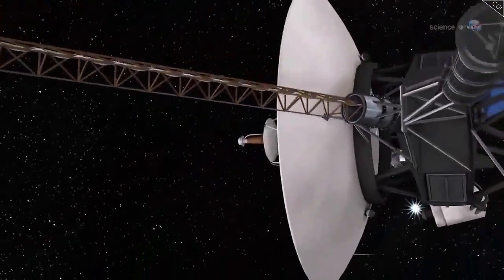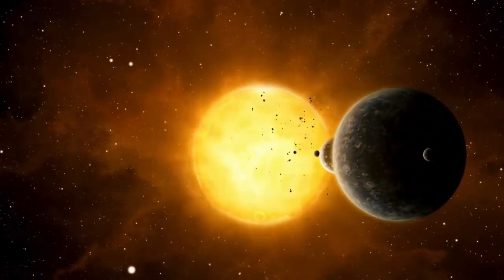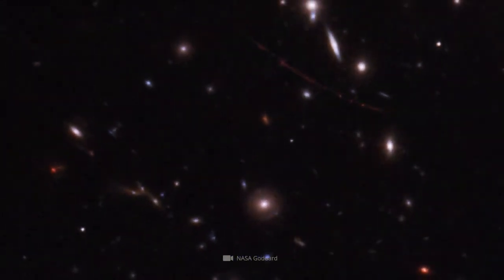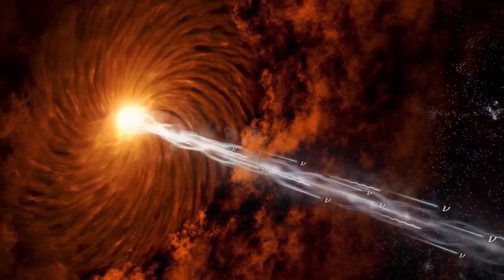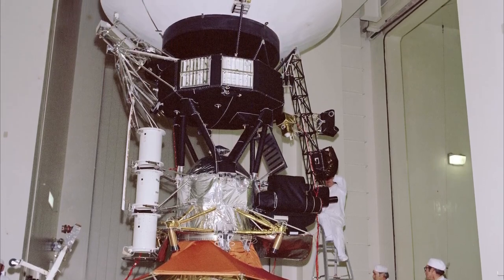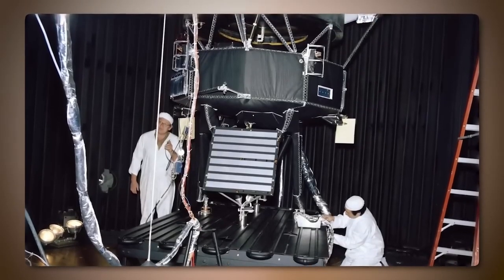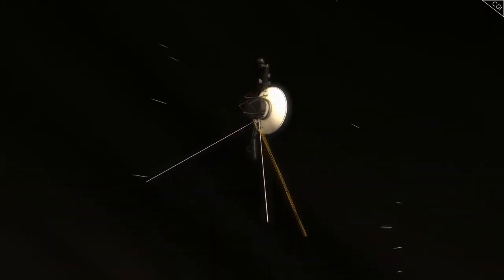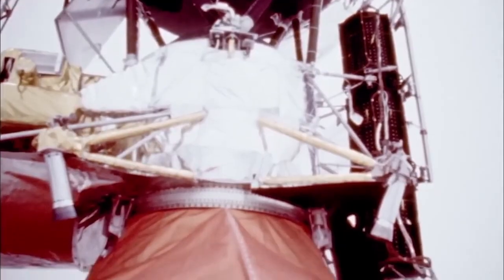What Voyager 2 SAW at the Edge of the Solar System